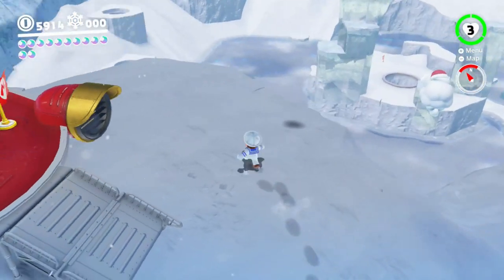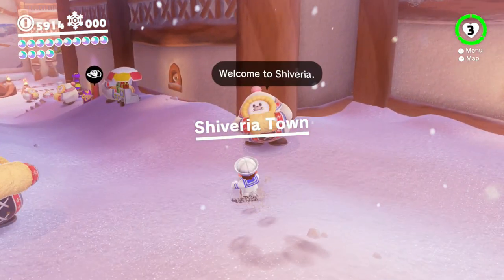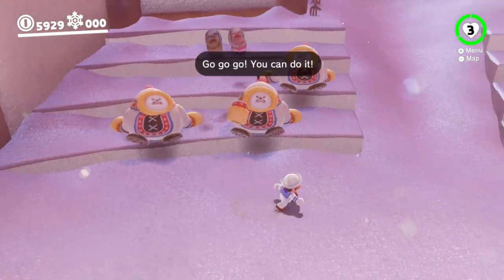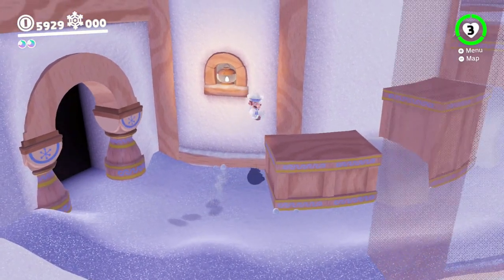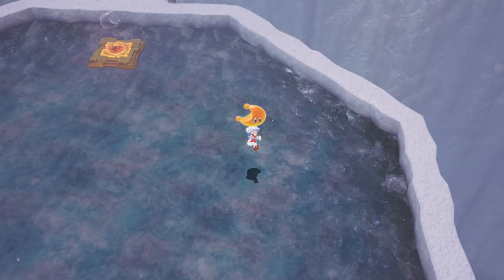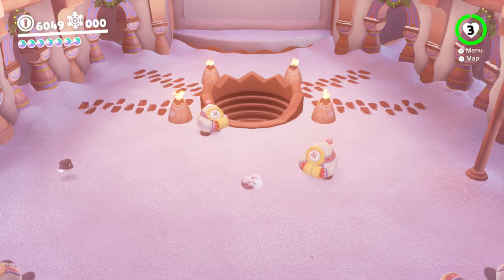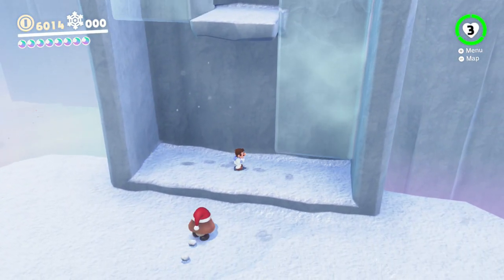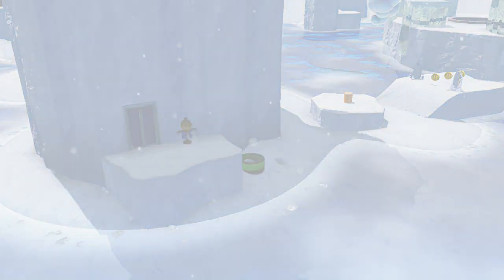Super Mario Odyssey 100% Walkthrough Part 63: I-See Moons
There's your dad joke for the day! Most of the remaining moons I spot pretty easily in most cases here. It's just a matter of getting to them and/or collecting them. Or, well...Racing for them. :P But they're still locations that are in your face. I think this is the place with the most races in the game actually, especially if you count the timer challenges.

Time Stamps:

---Snow Kingdom---
3:32 The Odyssey moon collection grows!
4:52 +1 moon for the Odyssey
20:51 One last Odyssey moon deposit

---Power Moons---
0:35 Snow Kingdom Regular Cup
1:42 Snow Kingdom Master Cup
3:13 Found with Snow Kingdom Art
6:19 Peach in the Snow Kingdom
7:04 Hat-and-Seek in the Snow
8:51 Forgotten in the Holding Room
10:09 Icy Jump Challenge
11:08 Squirming Under Ice
12:24 Water Pooling in the Crevasse
13:16 Stacked-Up Ice Climb
15:22 High-Altitude Spinning
17:51 - 19:54 Freezing Water Near the Ceiling
17:51 - 20:16 Jump 'n' Swim in the Freezing Water